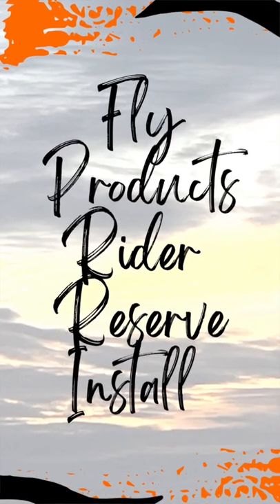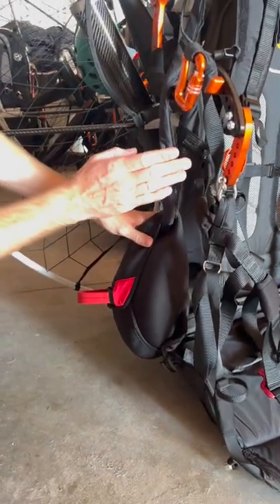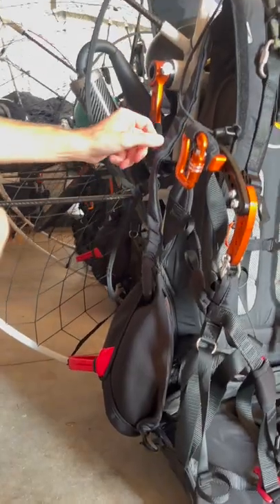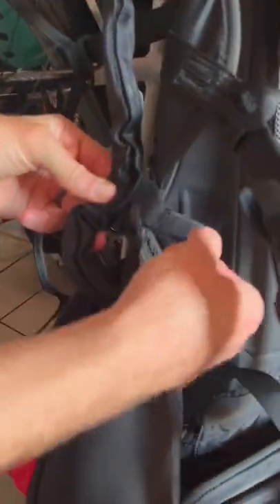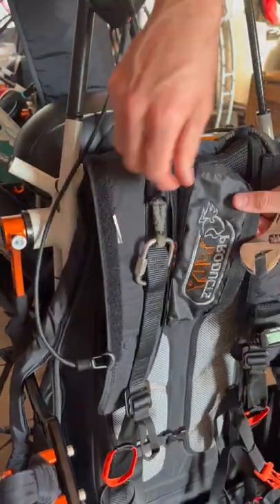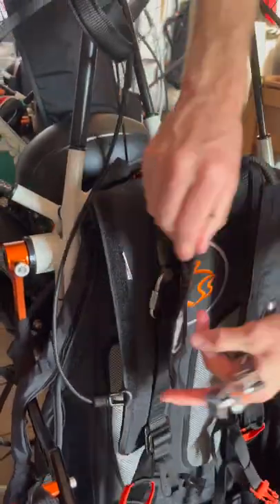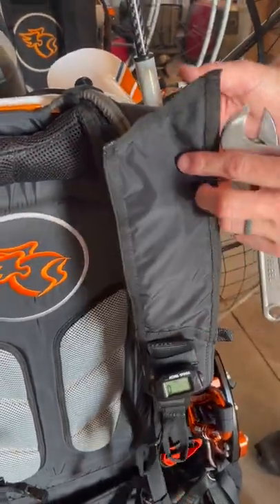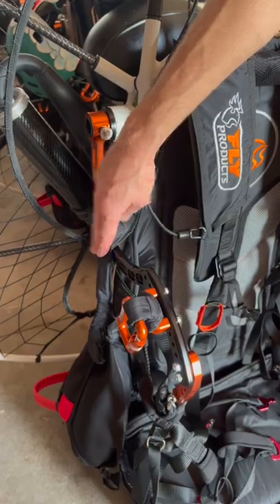Fly Products Rider Reserve Install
Just a quick 60sec clip of how to install your reserve on the Fly Products Rider Harness.
You can install this reserve on either side of the harness to match your dominant hand.
There is also a front mount reserve option available if that is the way you prefer to go.